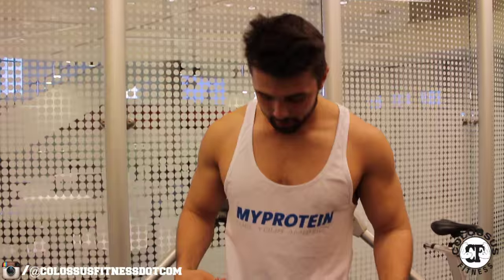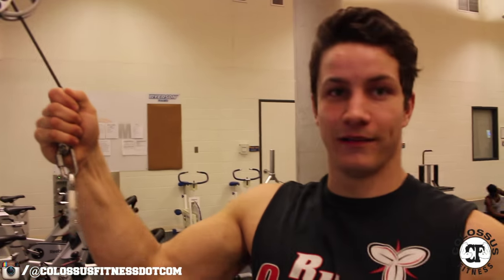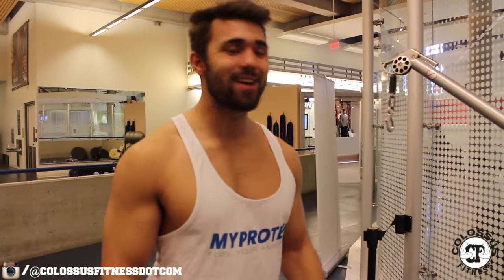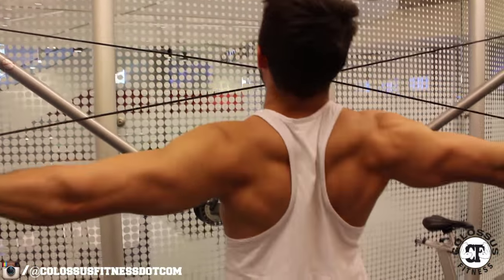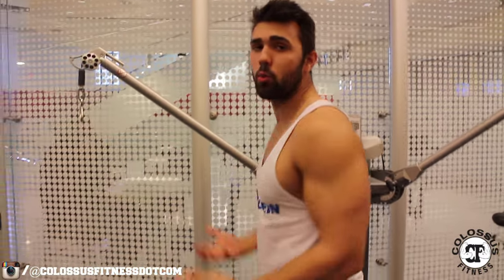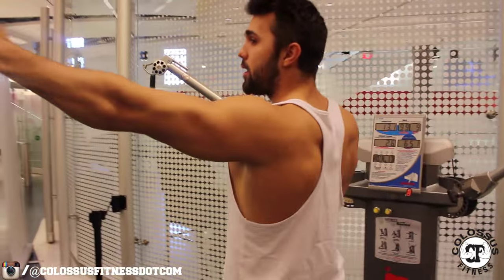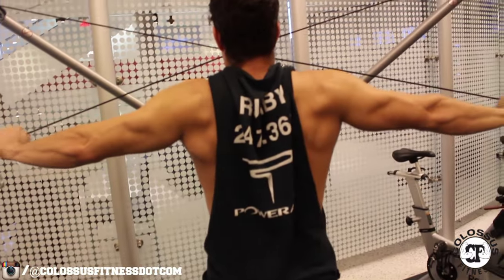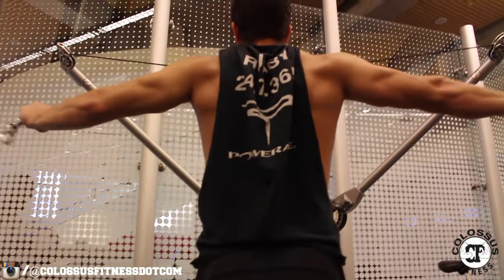How To: Cable Rear Delt Fly Exercise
In this video, we go over how to properly execute the rear delt fly exercise. This video will go over proper form and execution for the best rear delt exercise that there is. The rear delt cable fly.